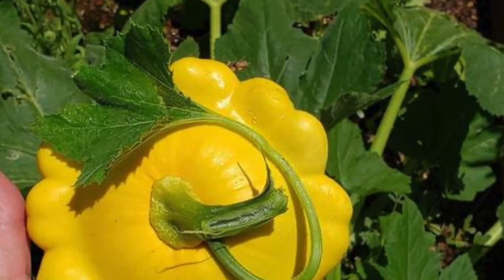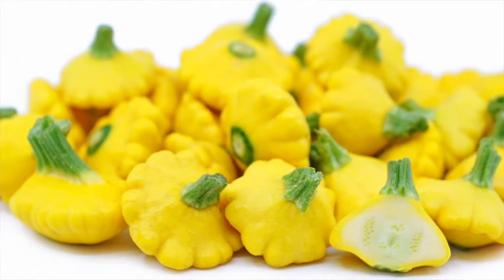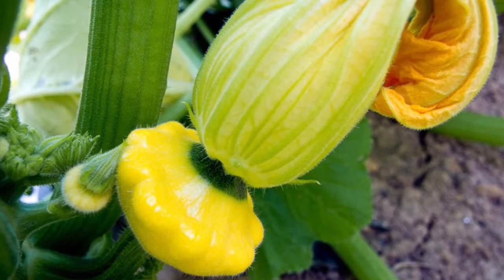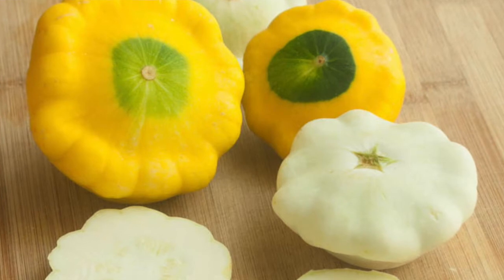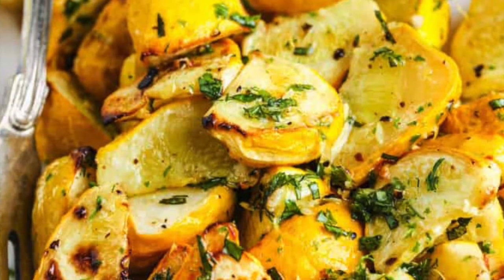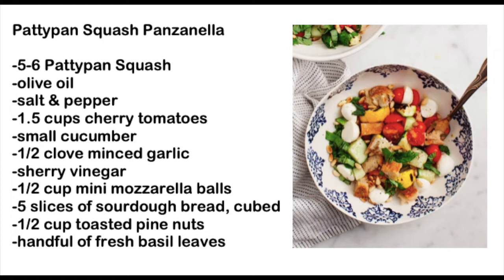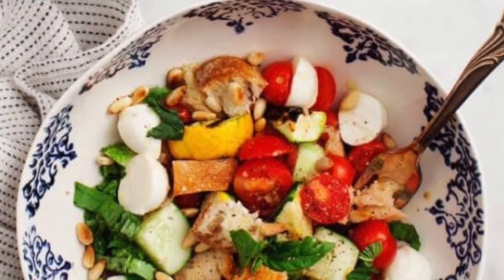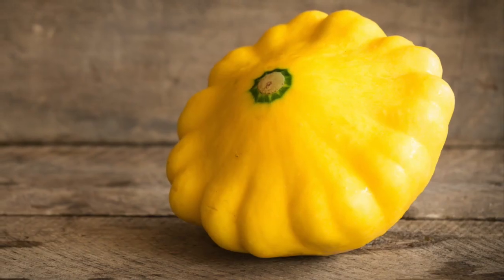How to Grow Pattypan Squash, plus 2 Great Recipes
Information on how to grow Pattypan or Scallopini Squash. Plus two great recipes included, Roast Pattypan Squash and Pattypan Squash Panzanella.